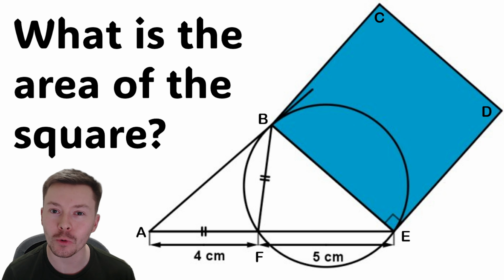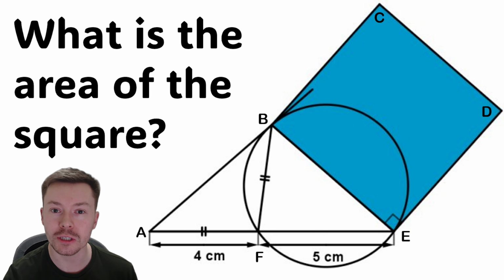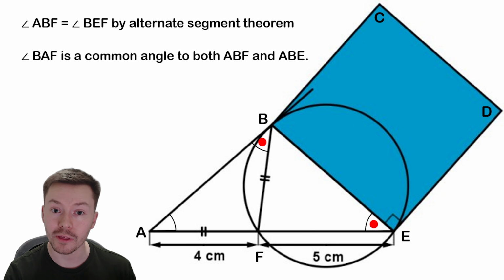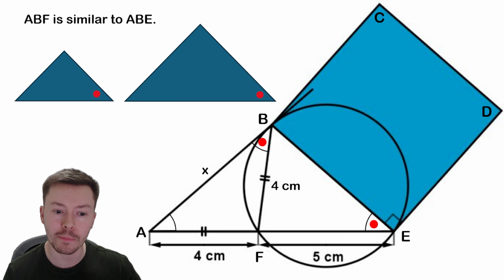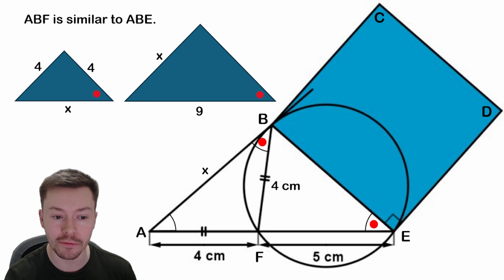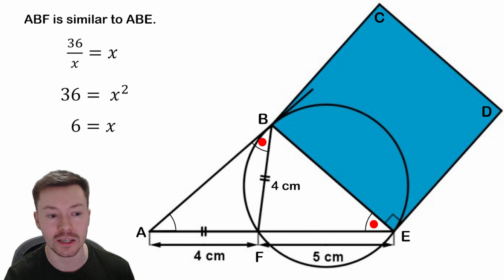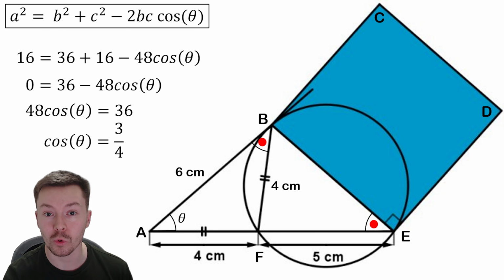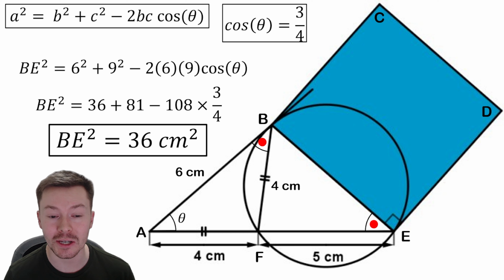What is the area of the square?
Thank you to everyone who watches and helped us reach over 900!! subscribers. I really appreciate every single person that watches and likes my videos!

check them out for more interesting problems!